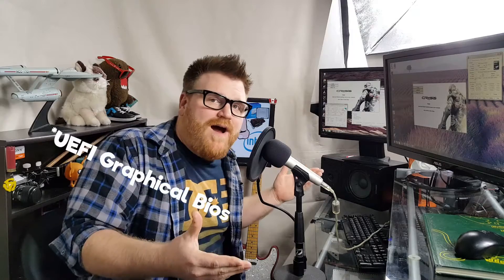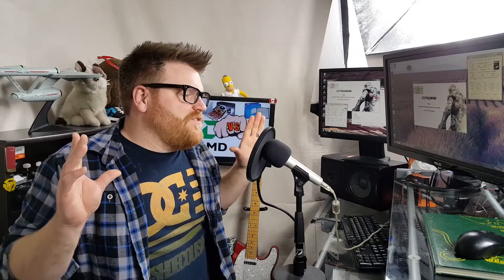Can 10 year old AMD Intel computers still play games?!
Here are some of the best computers you could buy 10 years ago. The Intel Core2Duo 2.93 ghz and the AMD Phenom X4 2.3 ghz. I will be exploring all you could do with these computers, how they perform with some modern tasks and games and how they might be a great alternative on a budget.

Amazon is cheap and using that link gives me a lil help/kickback.

to search for android smartphones on Amazon

I have a facebook but who cares about facebook...